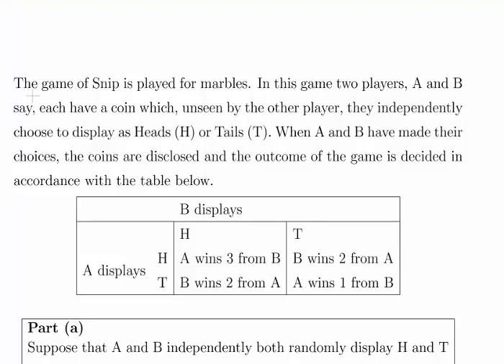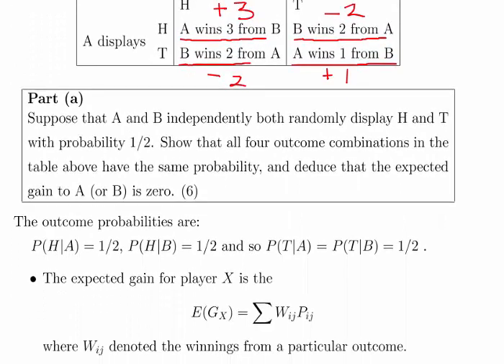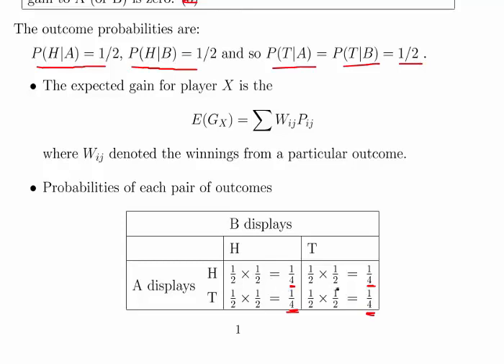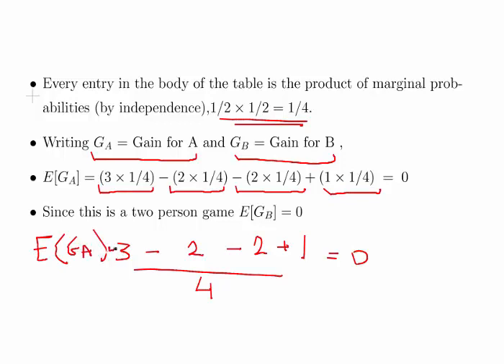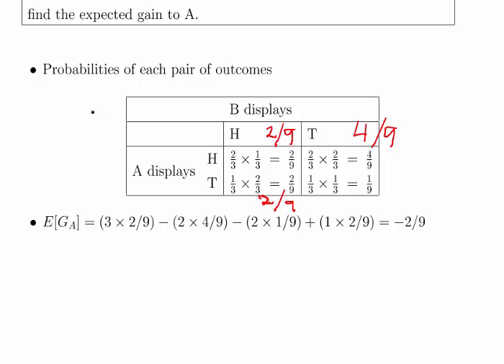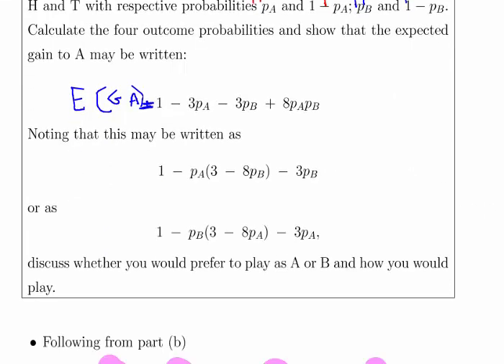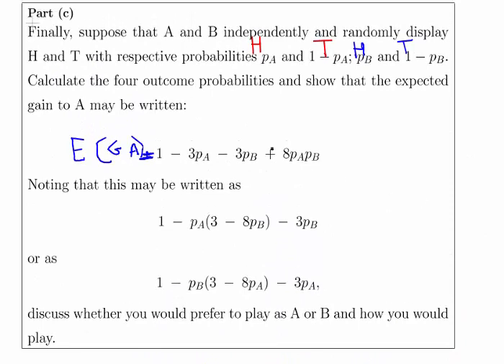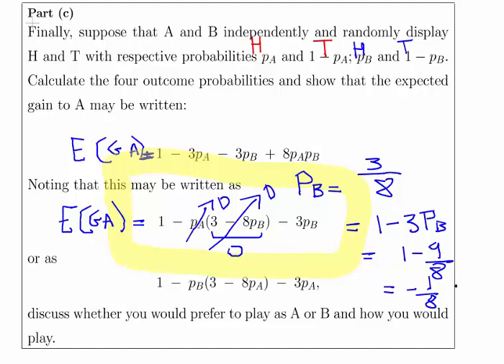Game Theory - Two Player Games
StatsResource.github.io | Game Theory | Two Player Games